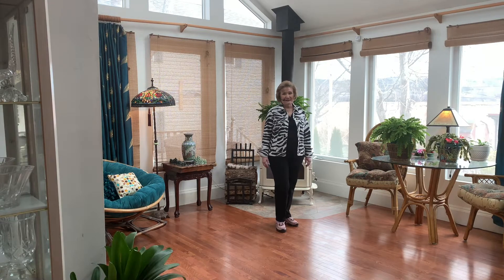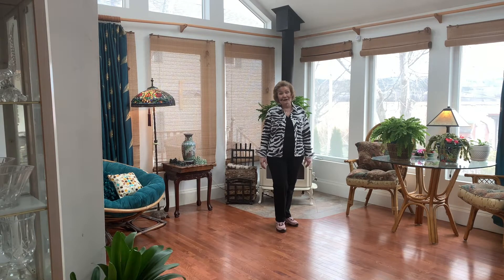"Stay the Blazes" Home Line Dance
"Stay the Blazes Home" Line Dance was inspired by Nova Scotia Premier Stephen McNeil and choreographed by Durline Dunham Melanson. The song was written by Emma VanRooyen and Adrian O'Neill. Free online classes during the COVID-19 pandemic are offered by Trans World Dance and the Annapolis Region Line Dance Club to lift spirits and encourage physical fitness at home. Special thanks to Emma, Adrian and Bruce MacDougall for use of their lovely original Maritime music showcased in the classes.